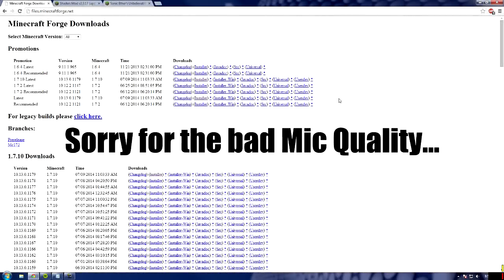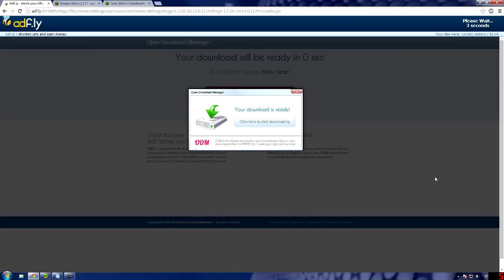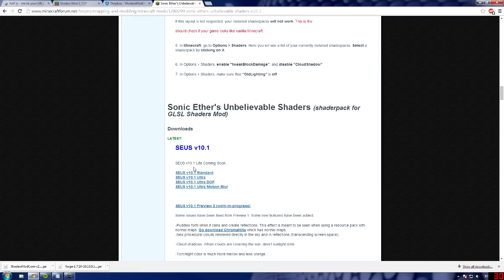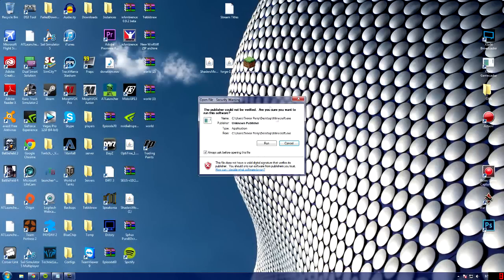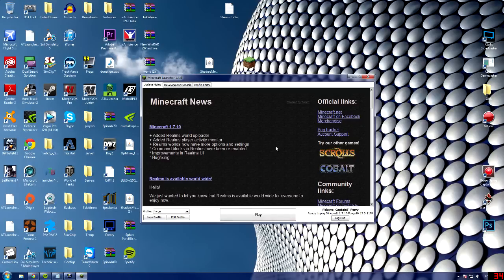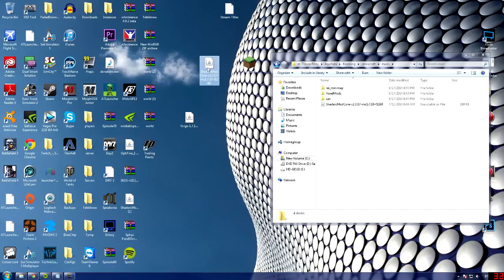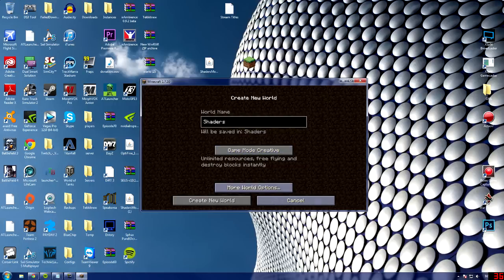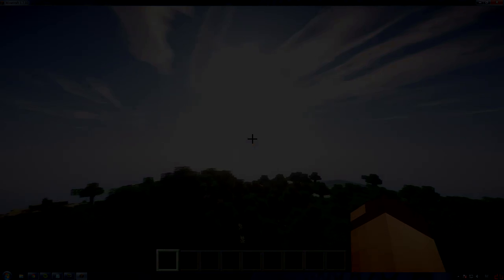How to install Shaders Mod+MCForge 1.7.10 - Tutorial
How to install Sonic Ether's Shaders Mod! This covers 1.7.10- Tutorial + Download [Latest version]

IGNORE THESE:
Shaders Mod 1.7.10,Install Shaders Mod 1.7.10,How to Install Shaders Mod 1.7.10,Download Shaders Mod 1.7.10,Shaders Mod
"Minecraft: Shaders + OptiFine 1.7.7/1.7.8 - Tutorial + Download [Latest version]"
"minecraft" "shaders" "mod" "shaders mod" "shader" "1.7.2" "1.7.9" "minecraft 1.7.2" "minecraft 1.7.4" "minecraft 1.7.4 shaders" "minecraft 1.7.2 shaders" "sonic unbelievable shaders 1.7.4" "sonic unbelievable shaders 1.7.9" "vencko"
Minecraft Tutorial: How To Get Shaders OFFICIAL VIDEO
Minecraft Tutorial: How To get shaders in minecraft Minecraft Tutorial: How To get shaders mod the easiest way in minecraft 1.7.4
Minecraft how to install shaders mod in minecraft 1.7.4 fastest way
How to get shaders mod in minecraft 1.7.4
MOD GLSL Shaders, MOD GLSL Shaders 1.7.2, GLSL, Shaders, mod, mods, karyonix, forge, optfine, FML, Sonic Ether's Unbelievable Shaders, Naelego's Cel Shaders, MrMeep_x3's Shaders, Sildur's shaders, Chocapic13's Shaders, De Delner's CUDA Shaders, Magic Launcher, Minecraft Mods: Visual Effects Galore - (GLSL Shader Mod Showcase), Minecraft Mod: Optifine & GLSL Shaders, Optifine & GLSL Shaders, Minecraft Mod Review: SONIC ETHER'S UNBELIEVABLE SHADERS!, How to Install GLSL Shaders Mod, MINECRAFT - [Como instalar GLSL Shaders 1.7.2 / Mod das Sombras + ShaderPack COMPLETA!], Minecraft Mod Spotlight - GLSL SHADERS MOD!, [MINECRAFT MOD] Sombras Realístas! - GLSL Shaders (Atualização + Pacote com 20 sombras!), MINECRAFT - MODS 1.7.2 - [Smart Moving + GLSL Shaders (Pasta .minecraft)], .minecraft, Pasta .minecraft, [MINECRAFT MOD] Sombras Realistas! - GLSL Shaders (Atualização), SEUS V10, SEUS V9, SEUS V8, Como instalar GLSL Shaders Mod minecraft 1.7.2, tutorial, tutoriais, Pasta .minecraft com GLSL Shaders 1.6.4 (Mod das Sombras) + Optifine, Minecraft | GLSL Shaders Mod [1.7.2], Tutorial Como Instalar Mod Das Sombras (GLSL Shaders)
Minecraft: Shaders Mod + OptiFine 1.7.5/1.7.4/1.7.2 - Tutorial + Download [Latest version]
Minecraft: Shaders Mod + OptiFine 1.7.5/1.7.4/1.7.2 - Tutorial + Download [Latest version] Minecraft: Shaders Mod + OptiFine 1.7.5/1.7.4/1.7.2 - Tutorial + Download [Latest version]
1.7.8/1.7.7/1.7.6/1.7.5